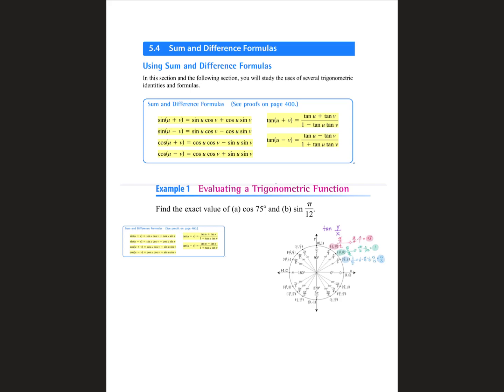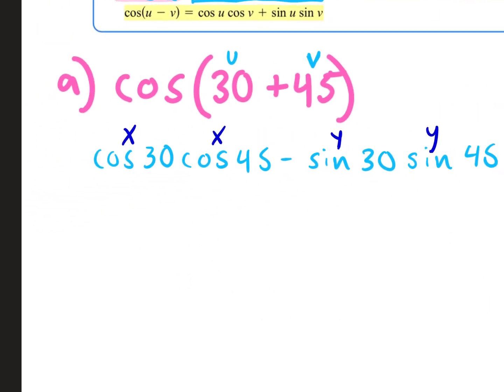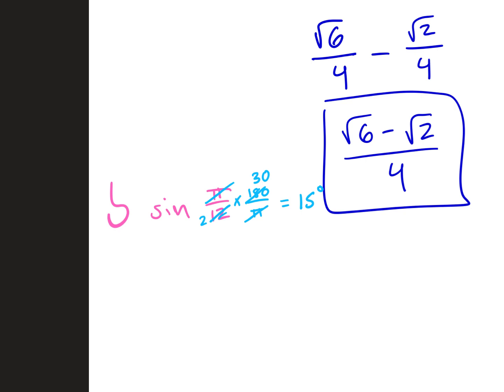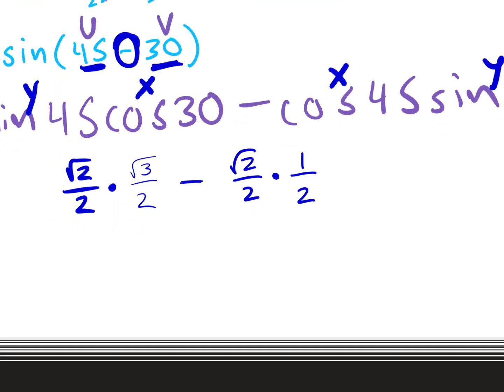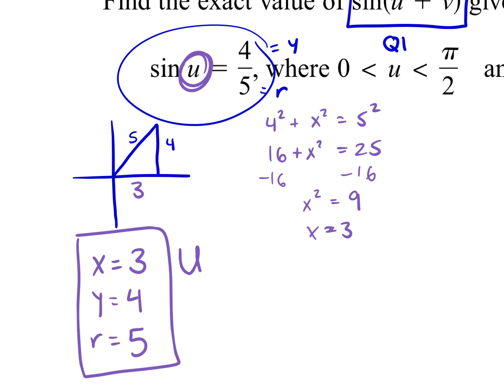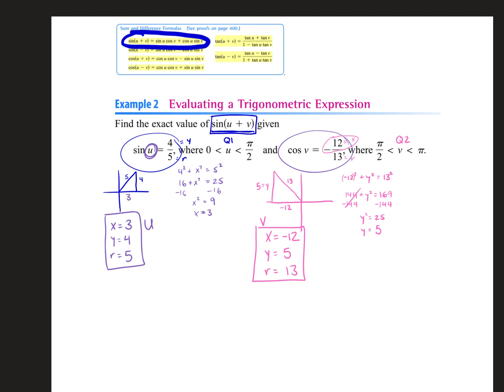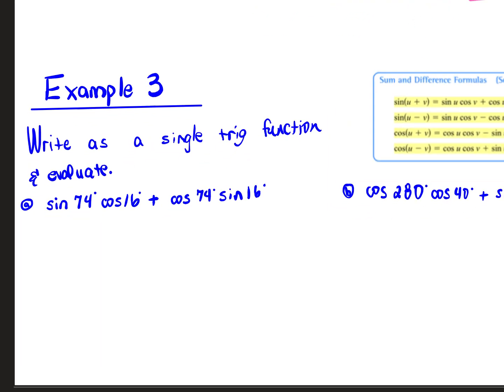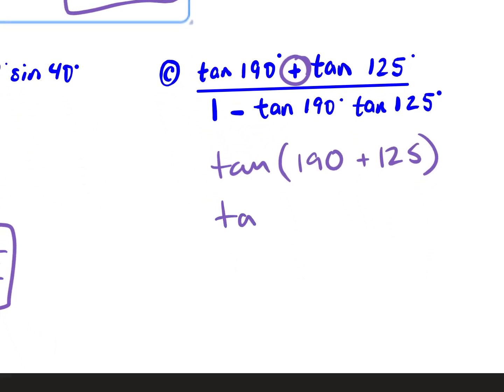1.19 PCH 5.4 NOTES